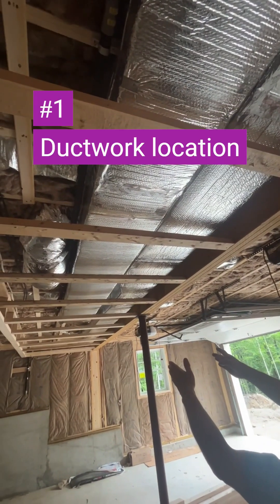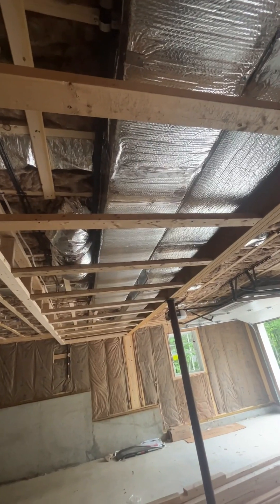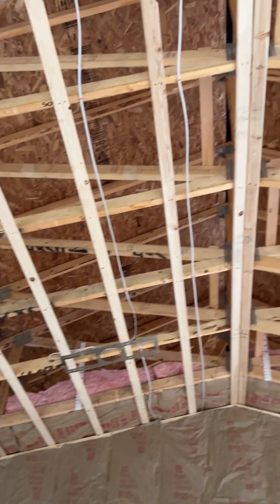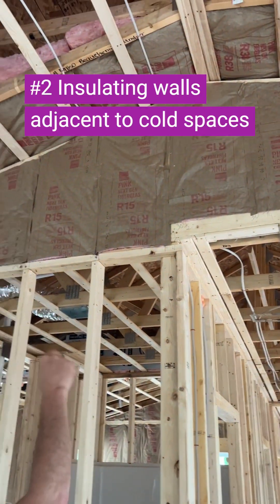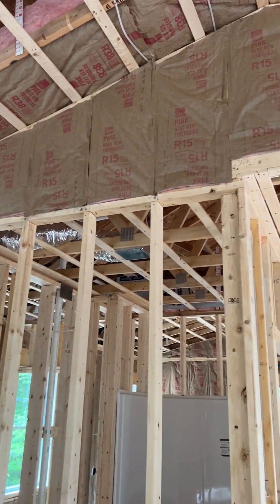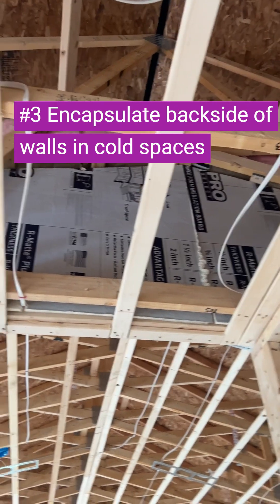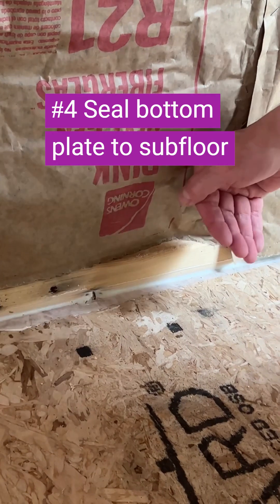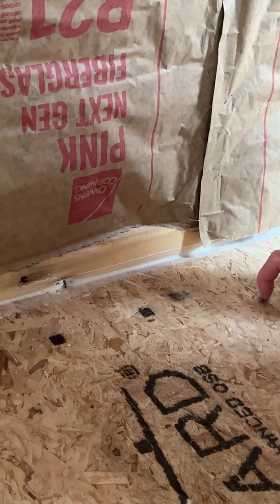👍 4 Tips to PASS your HERS rating!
Unlock the secrets to acing your HERS rating with these 4 essential tips! In this informative video, we explore the importance of insulation and sealing in achieving a passing HERS rating. Discover how to address common challenges like ductwork in cold spaces and cathedral ceilings. Learn valuable techniques to maximize energy efficiency and minimize air leakage. Don't miss out on these crucial insights that will help you pass your HERS rating with flying colors. Watch now and take your energy efficiency game to the next level!

 ⭐  GET A NO-COST ESTIMATE ⭐

Servicing Rhode Island and Massachusetts
Energy Geeks is Fully Licensed, Insured and Bonded in Rhode Island and Massachusetts

Rhode Island Registration #2149
Mass Construction Supervisor license CS-076636
Mass Home Improvement Contractor Registration #117921